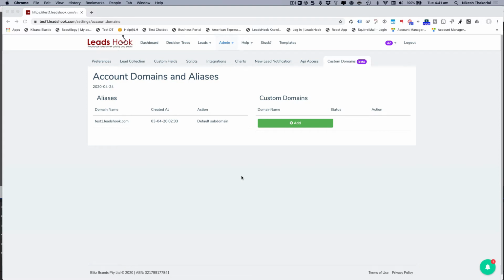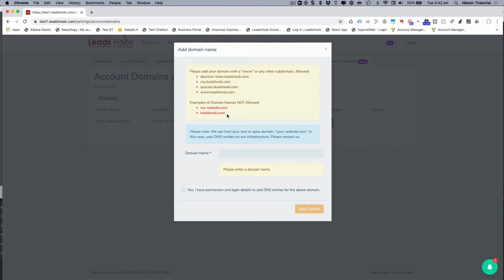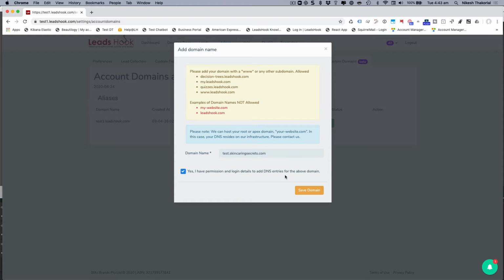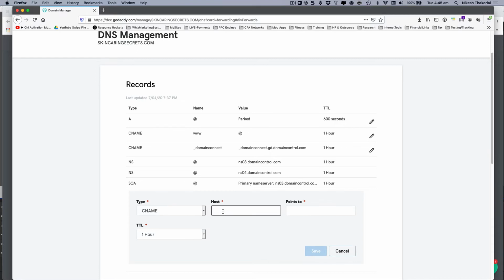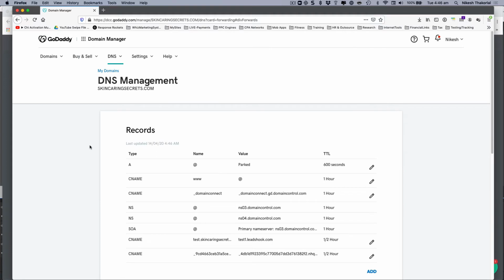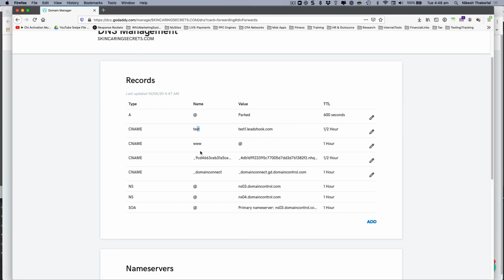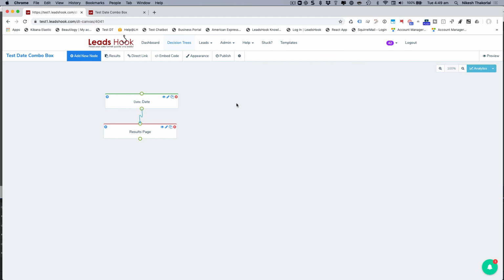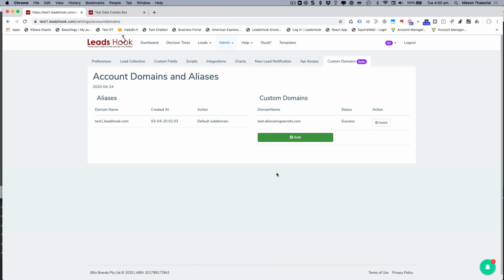Display Your LeadsHook Decision Trees On Your Own Domain (Custom Domains)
Instructions on how to add a custom domain inside LeadsHook.
How to add DNS entries to point your domains and subdomains to LeadsHook